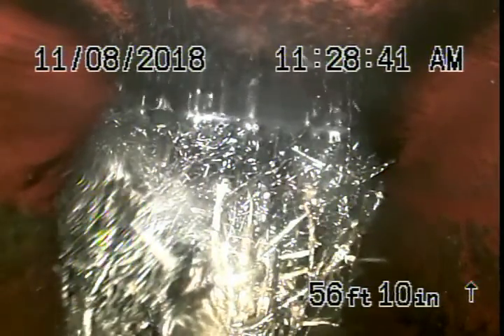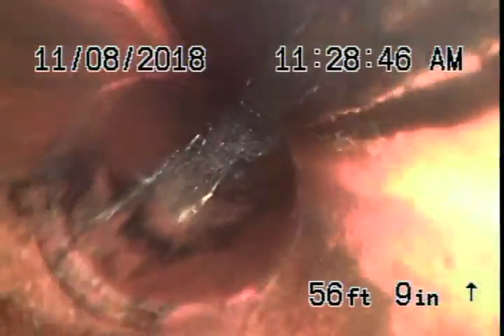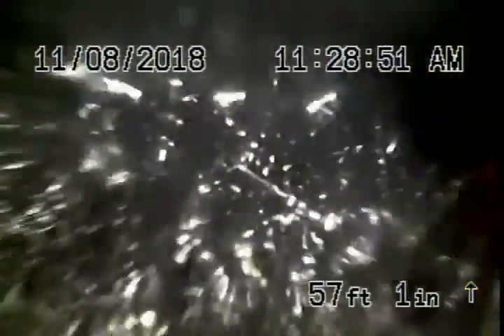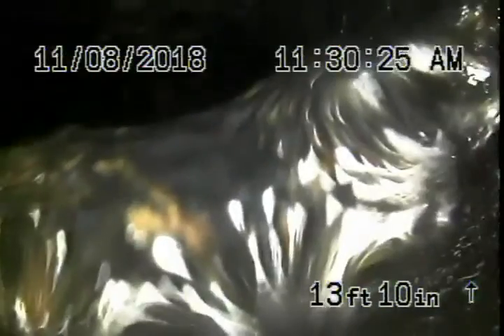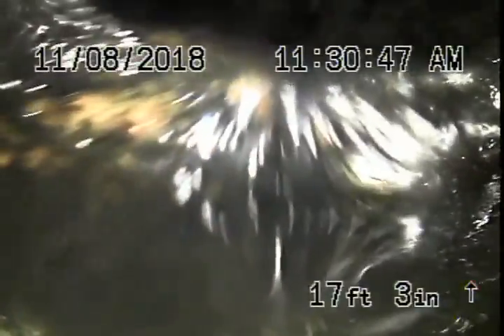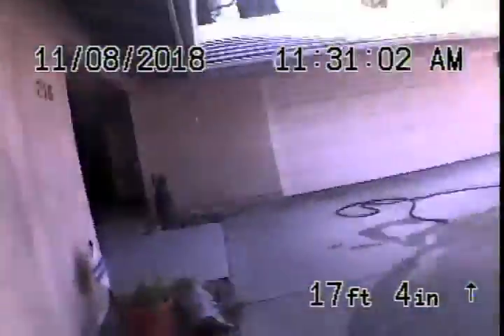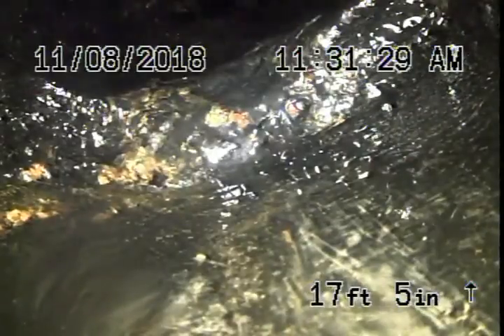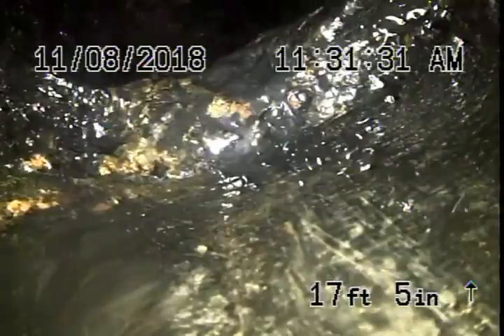216 Starlane Dr